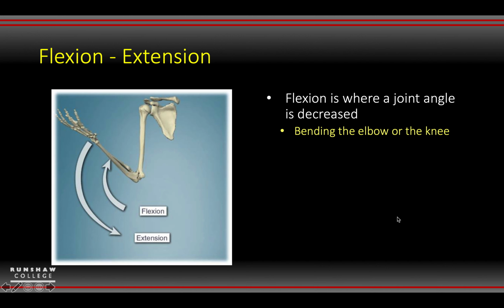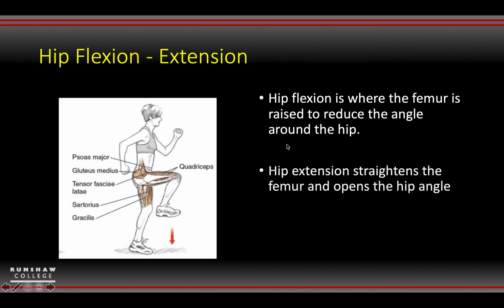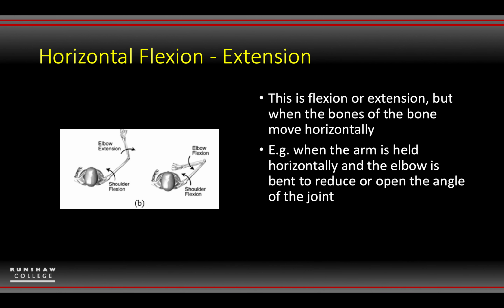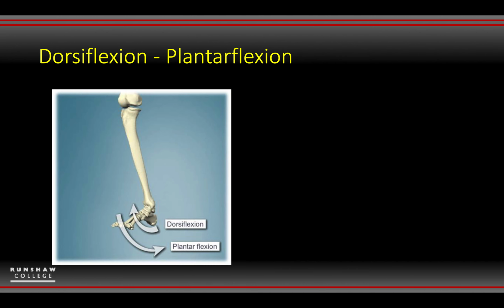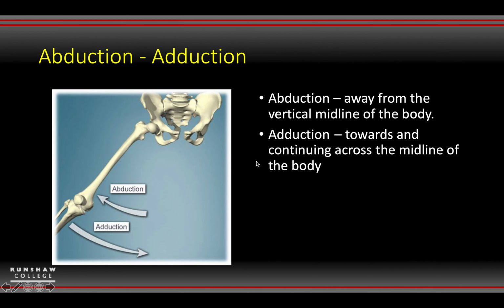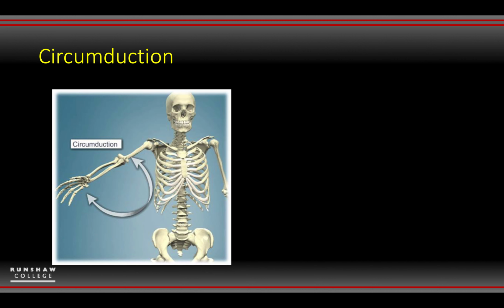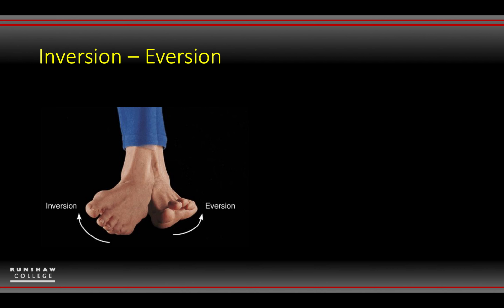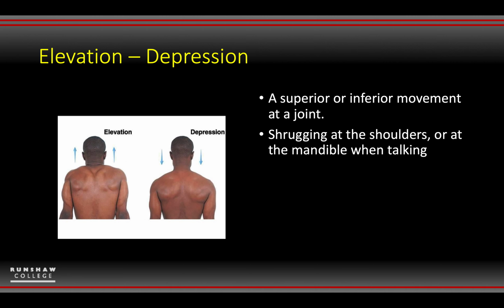Lesson 5 joint movements